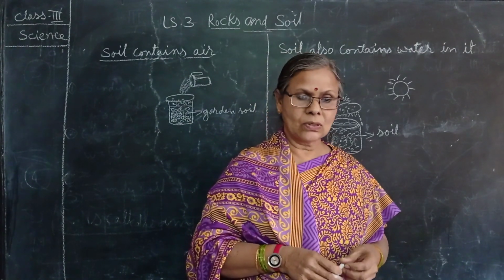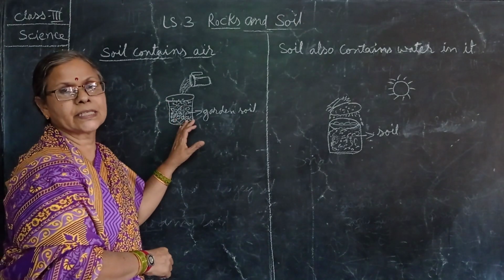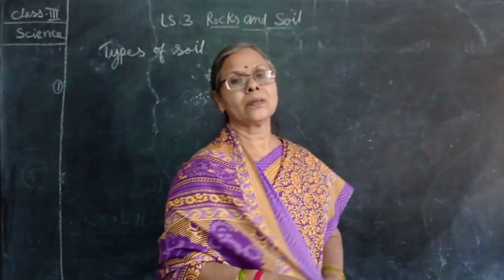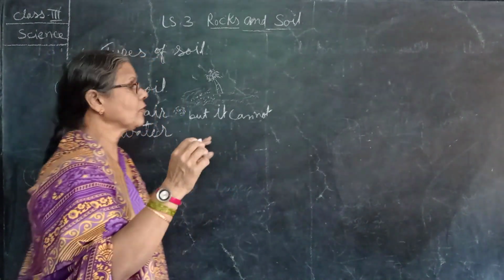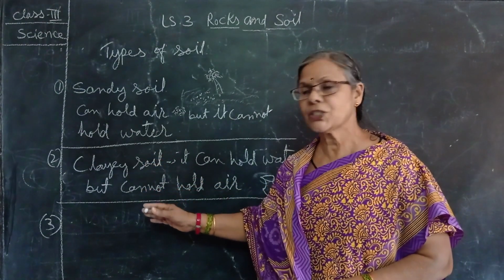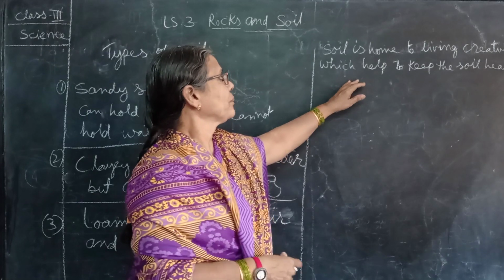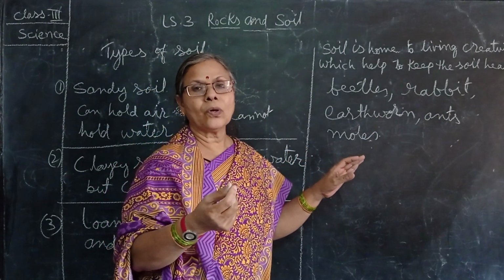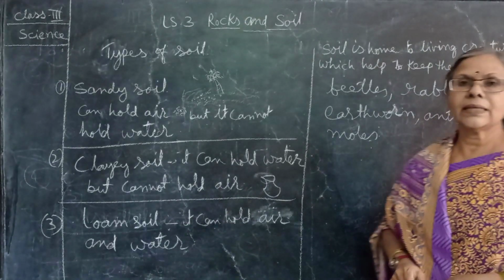video 2 class 3 science lesson 3, soil contains air